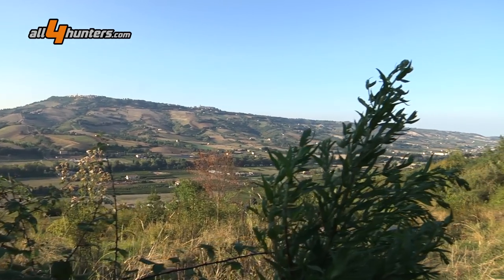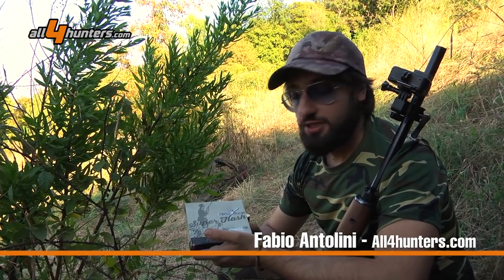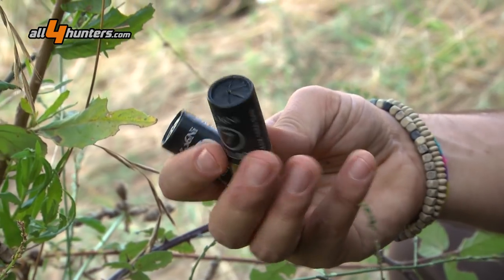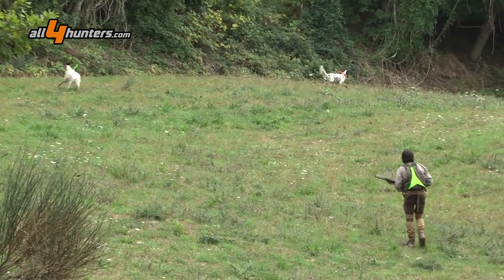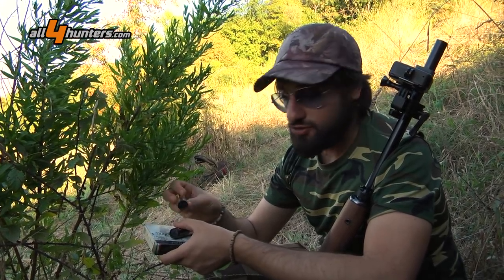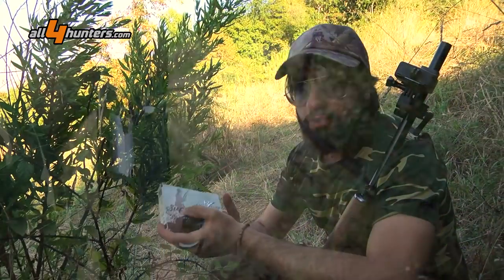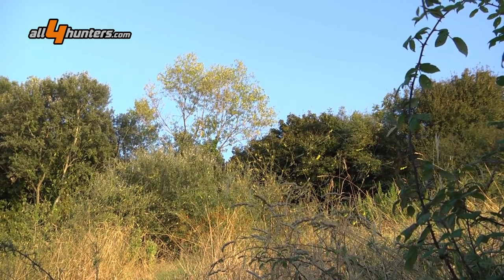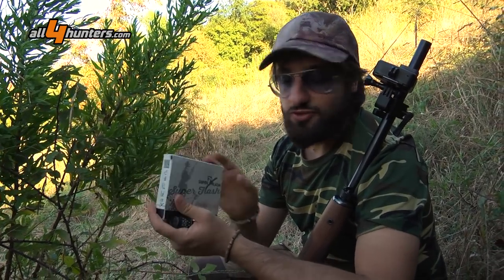Baschieri & Pellagri F2 Super Flash. Prova sul campo per la caccia ai colombacci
Abbiamo provato un prodotto proveniente dalla tradizione e dalla rinnovata ricerca di Baschieri & Pellagri, la storica cartuccia F2 Super Flash. Leggi qui

L’aspetto curato di una munizione tradizionale con bossolo in cartone laccato e serigrafato a chiusura stellare si coniuga ad un moderno borraggio in plastica con contenitore a petali che consente la distribuzione di rosate omogenee e ben guarnite anche sulle medie e lunghe distanze.

Noi di all4hunters non abbiamo esitato nel provarle nei primi giorni di caccia al colombaccio potendo apprezzare il potere di arresto delle F2 Superflash che ci hanno consentito tiri sicuri e recuperi altrettanto facili di questi splendidi selvatici.